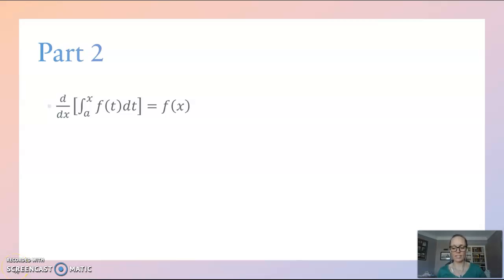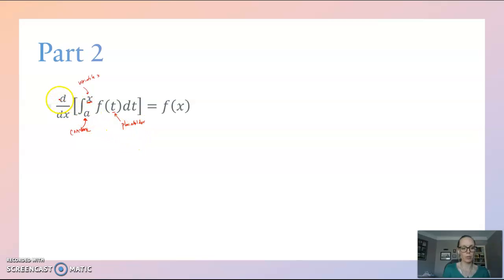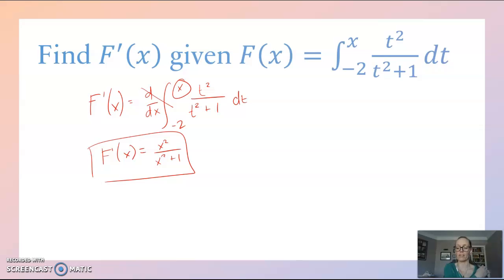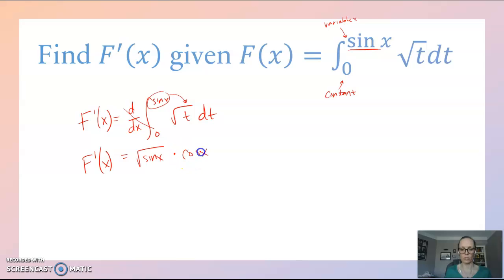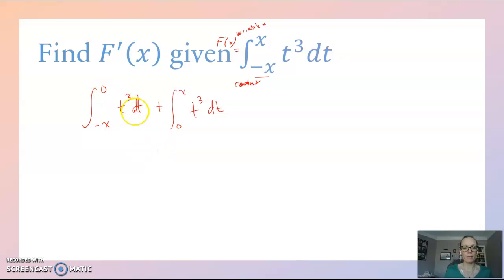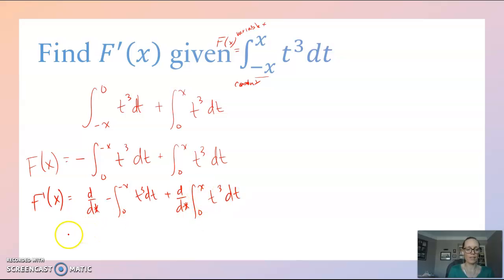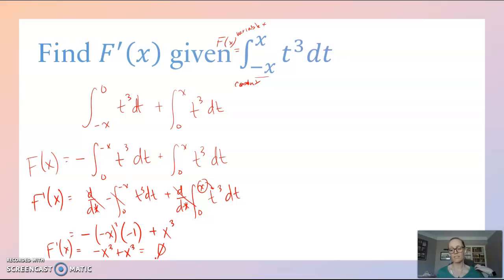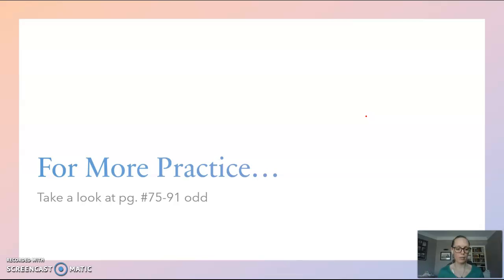1.4 FTOC Part 2